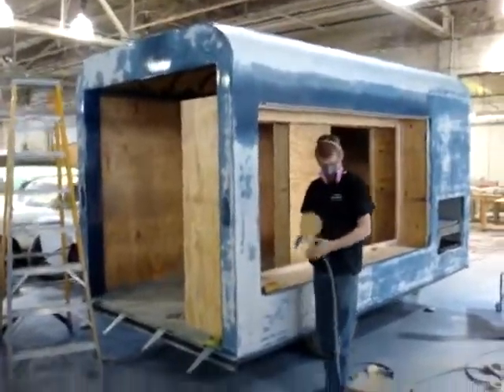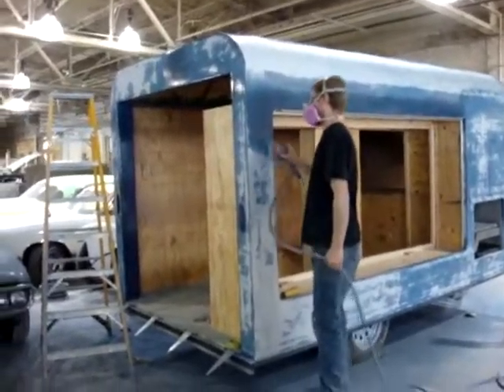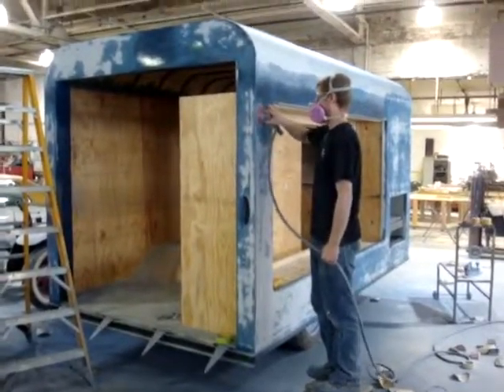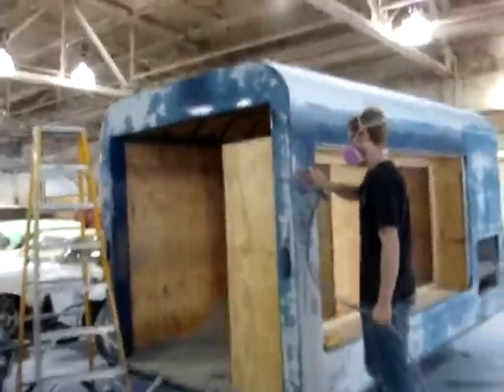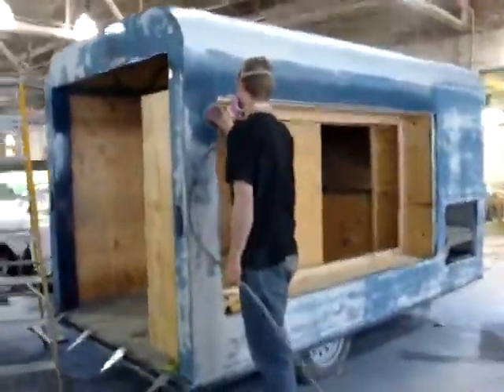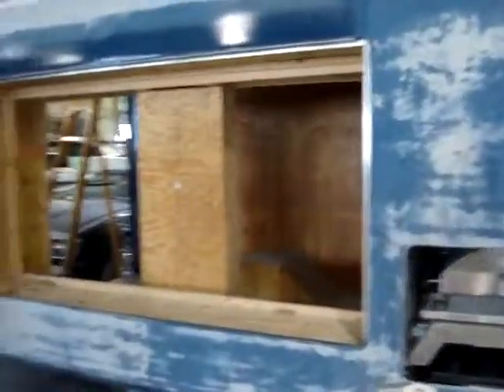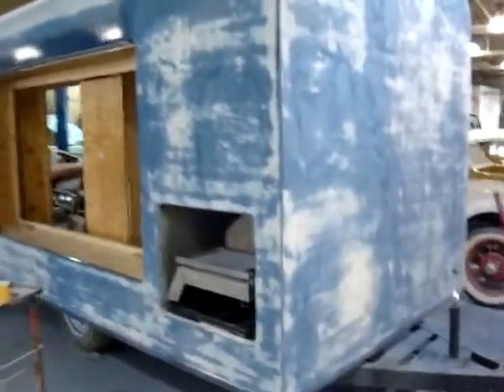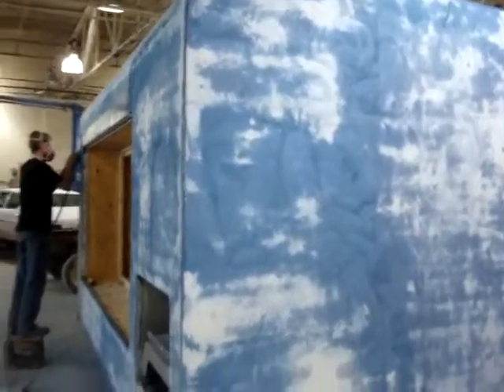Sanding Custom Tailgating Trailer Precision Restorations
Precision Restoration's classic car specialist sands that custom tailgate trail using guide paint.
For more information on classic car projects done by Precision Restorations,